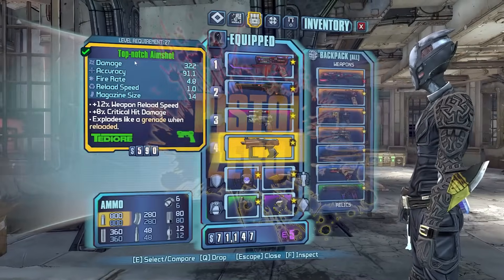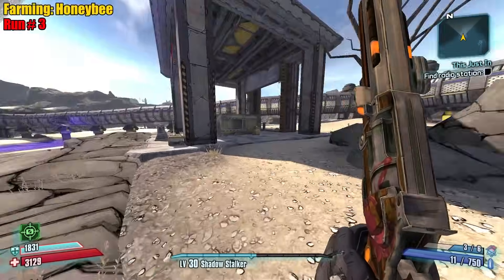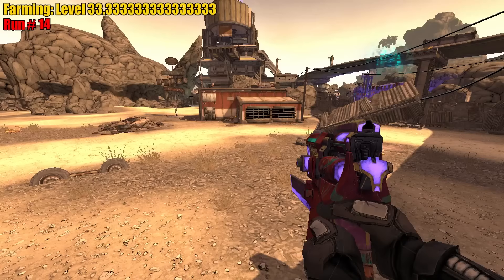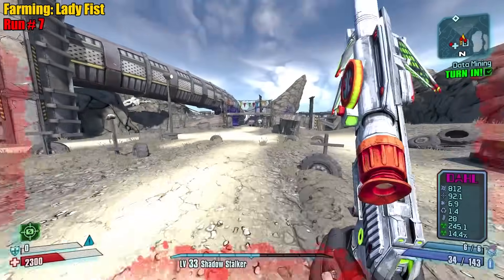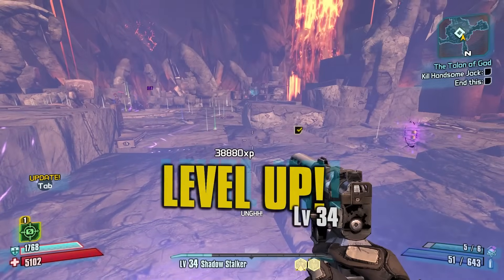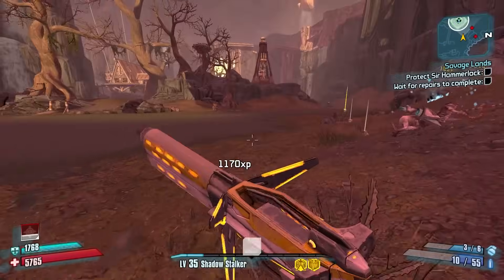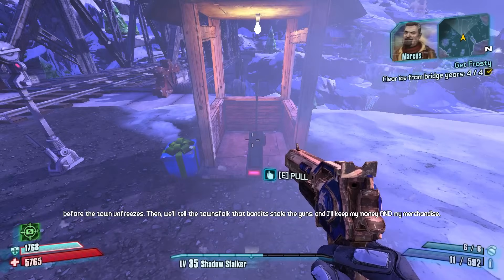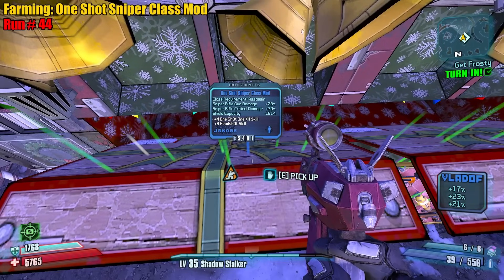Borderlands 2 | Pistols Only Zero Funny Moments And Drops | Day #6